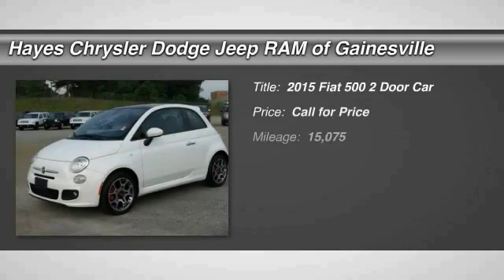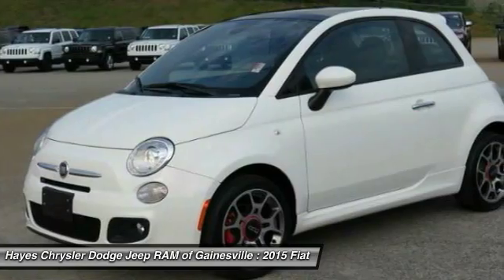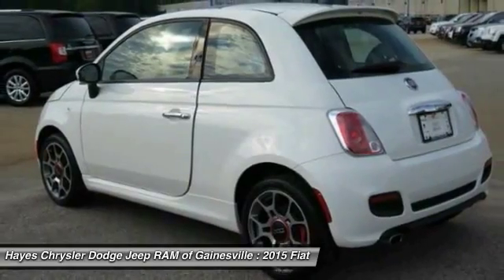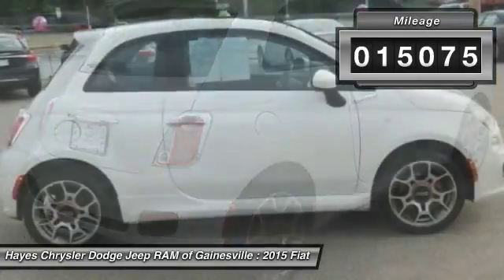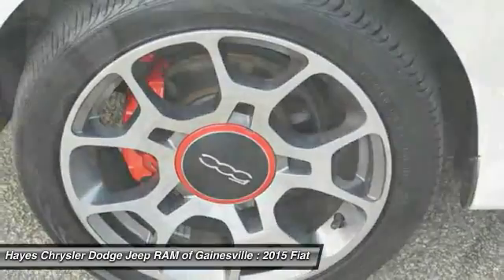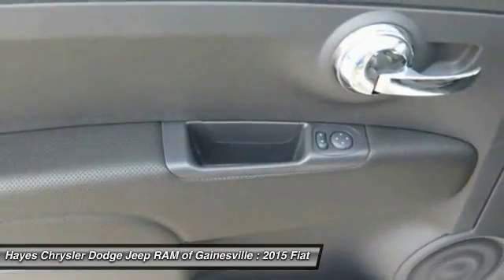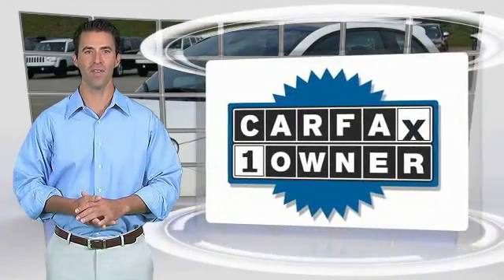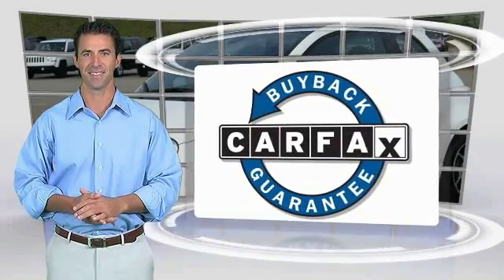2015 Fiat 500 Gainesville GA 12052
2015 Fiat 500 Sport

Stability and traction control provide road glue galore. Stability and traction control keep you aligned with your goals. brbrImagine yourself behind the wheel of this great 2015 Fiat 500.